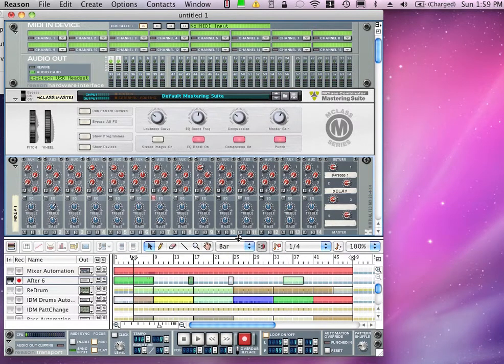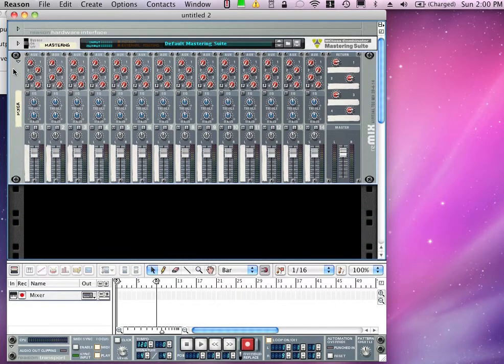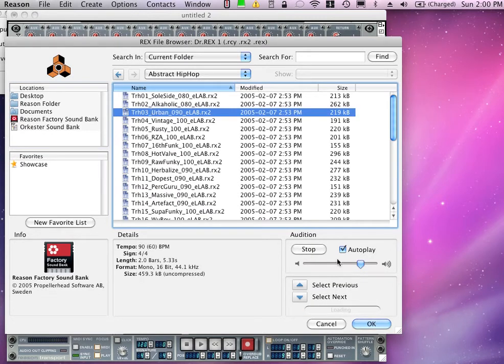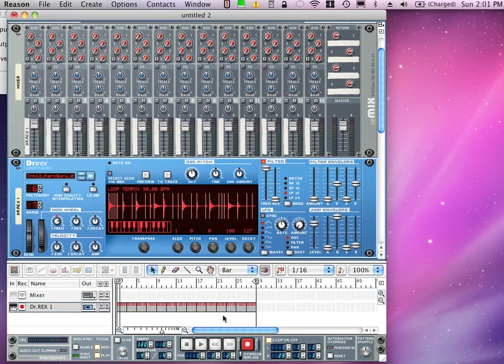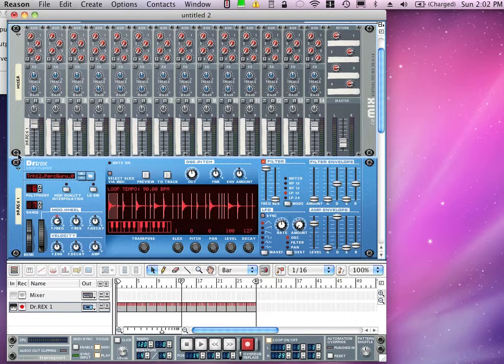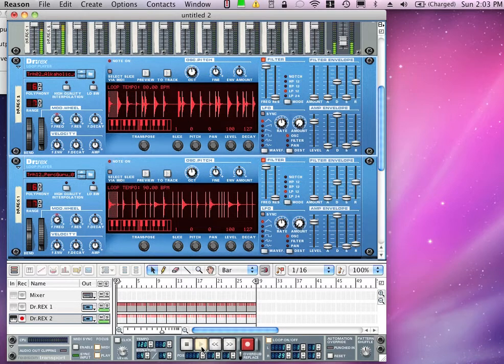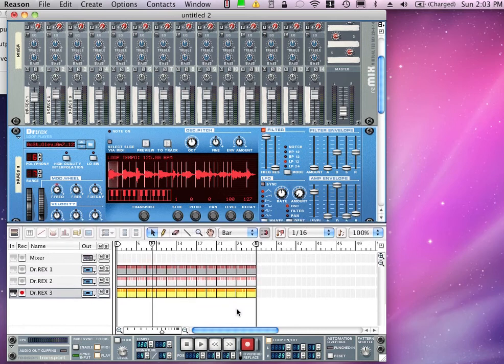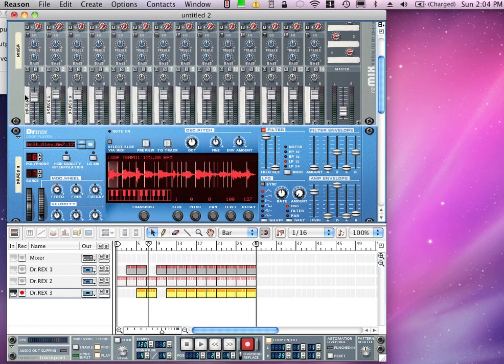Reason Exercise 1: Loop Player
Instructional Video for Music & Computers Course;
Central Peel Secondary School Music Department;
Reason Exercise #1;
created by Paul Thompson